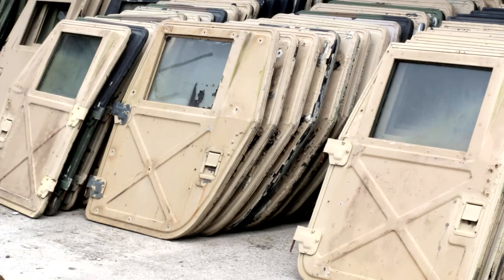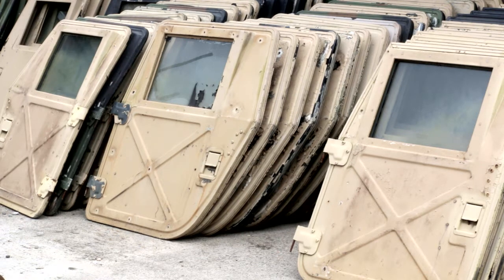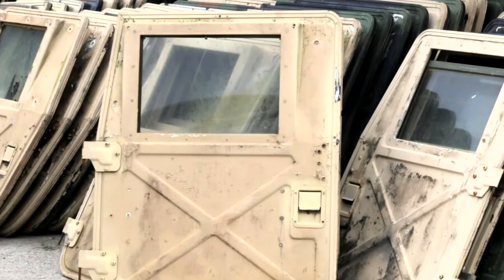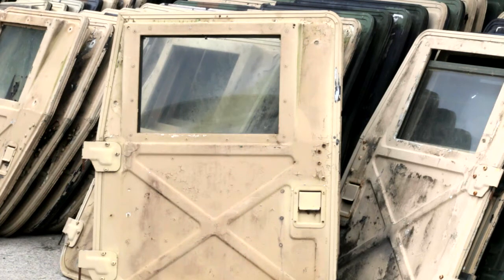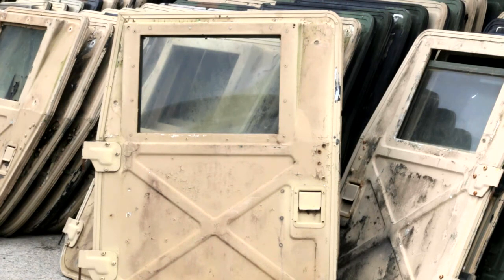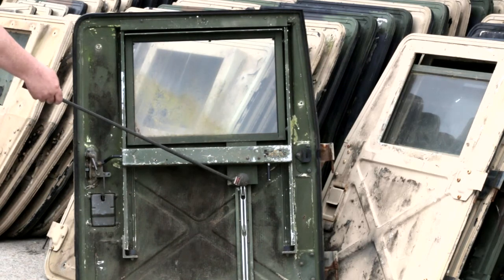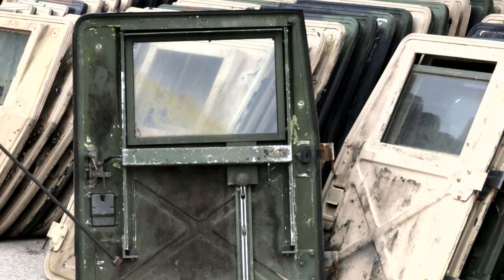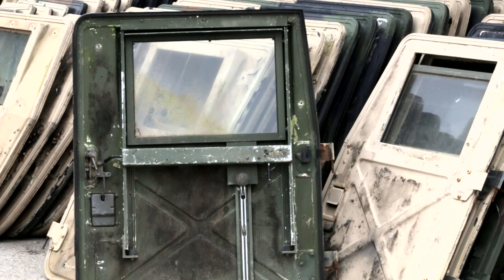Federal Military Parts - HUMVEE X-doors